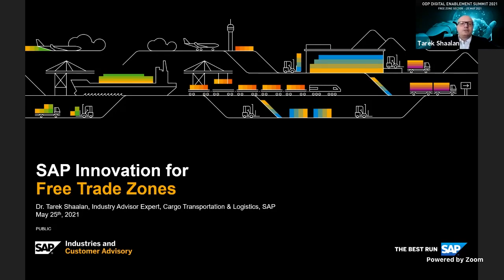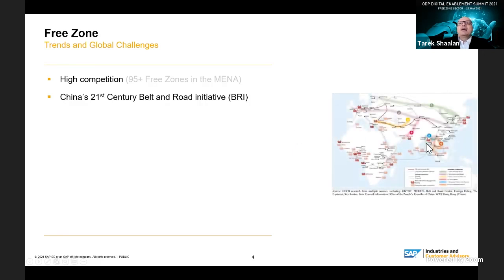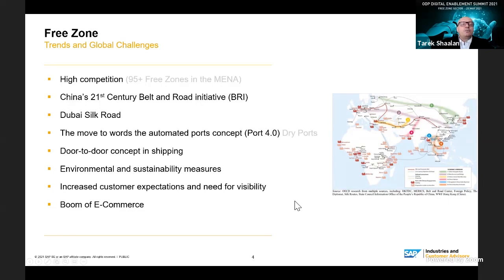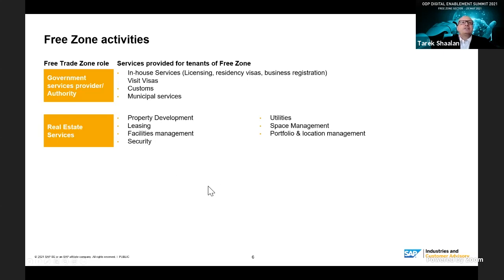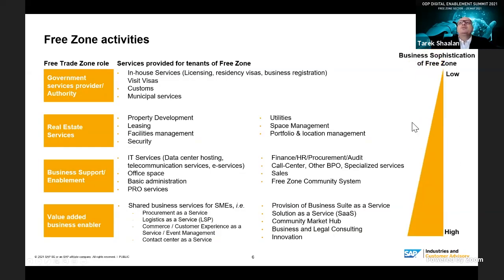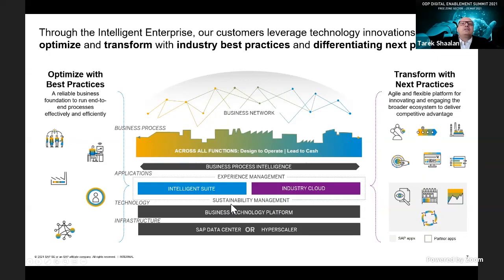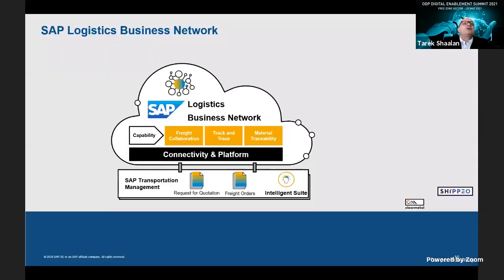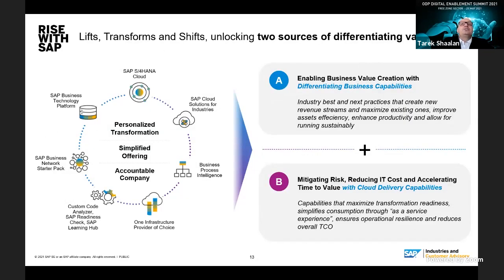SAP Solutions for the Free Zone Sector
Dr. Tarek Shaalan, Industry Advisor Expert, Cargo, Transportation & Logistics | EMEA South, SAP talks about ‘SAP Solutions for the Free Zone Sector’ at our Digital Enablement Summit 2021 for the Free Zone Sector held on 25 May.